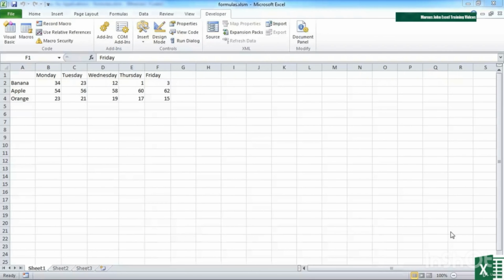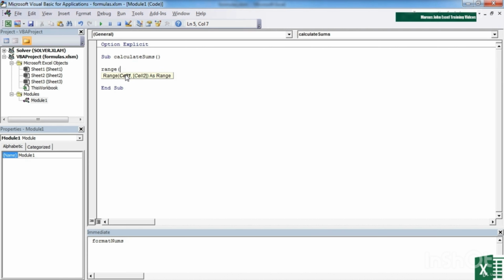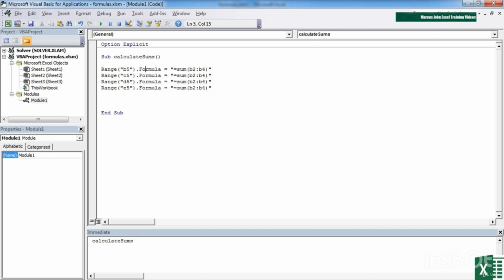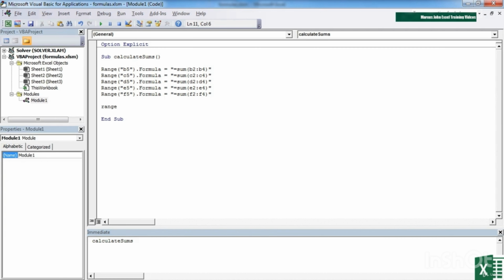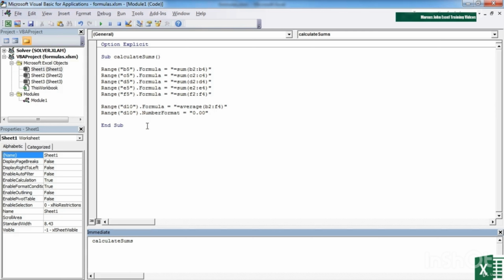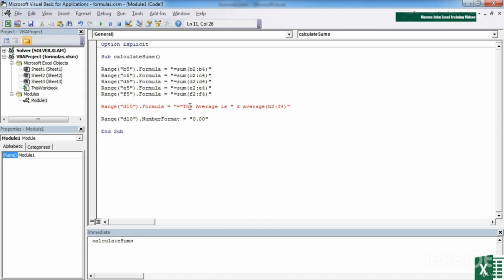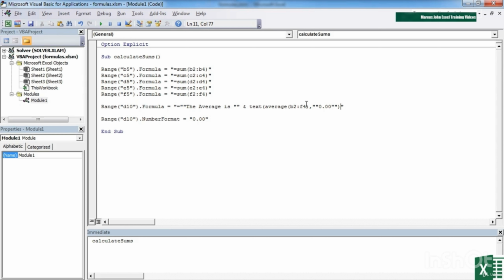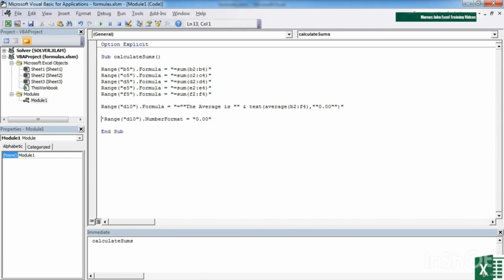How to Add a Formula to a Cell in Excel Using VBA | Excel Macro Tutorial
Learn how to insert formulas into Excel cells using VBA (Visual Basic for Applications) in this quick and practical tutorial. Whether you’re automating reports or building dynamic spreadsheets, this is a must-know VBA skill!

🔧 What you’ll learn:
 • How to use .Formula and .FormulaR1C1 in VBA
 • The difference between A1-style and R1C1-style formulas
 • How to dynamically insert formulas into cells
 • Real-world examples using SUM and other functions

💡 Perfect for Excel users looking to level up their automation skills!

💬 Drop your questions or formula requests in the comments!